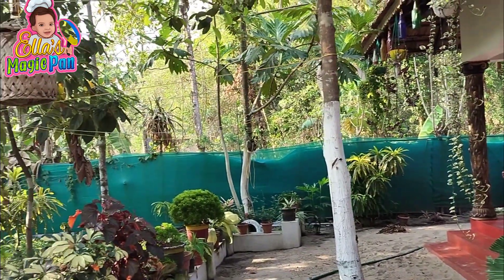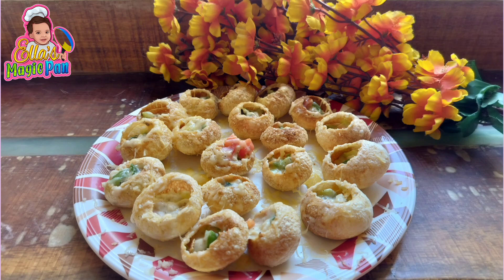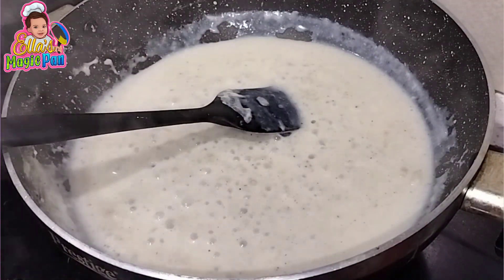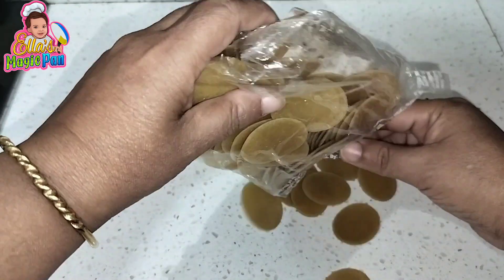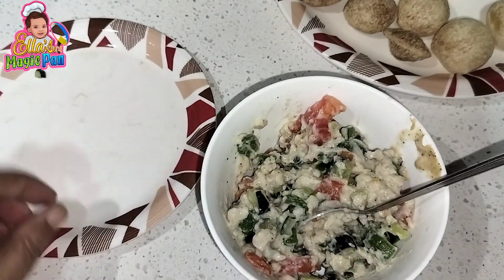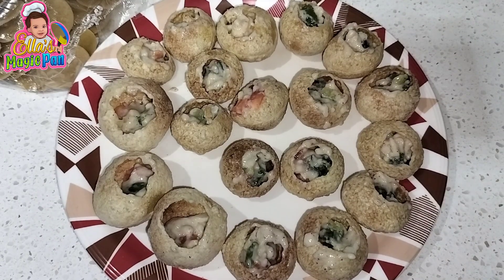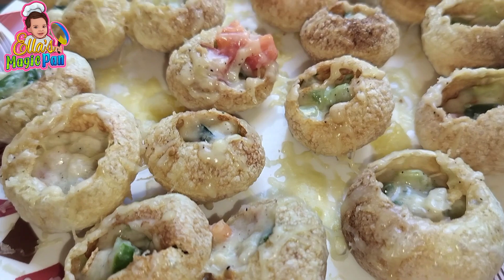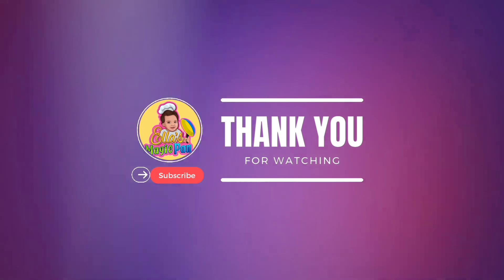अल्टिमेट गोलगप्पा रेसिपी || गोलगप्पा Aisi Bhi?? 🔥😋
1/4 cup white
sauce
2 tablespoon finely chopped onion
2 tablespoon finely chopped capsicum
2 tablespoon finely chopped cucumber
2 tablespoon boiled sweet corn (optional)
1 tablespoon finely chopped olives (optional)
1 teaspoon chilli flacks
1 teaspoon pizza seasoning
2 cubes cheese

Cooking Instructions

1. In a mixing bowl take the white sauce and then add onion, capsicum, some of the chilli flacks and pizza seasoning.

2. Mix well. Microwave the puris and arrange them in serving plate, make a small hole in centre and then above mixture into puri.

3. Cover with grated cheese.
Sprinkle some pizza seasoning and chilli flacks.

4. For yummy melted cheese place the serving plate in microwave and micro for 30 to 40 seconds or till cheese melts.

5. That's it our super delicious crispy-creamy golguppas ready to serve.